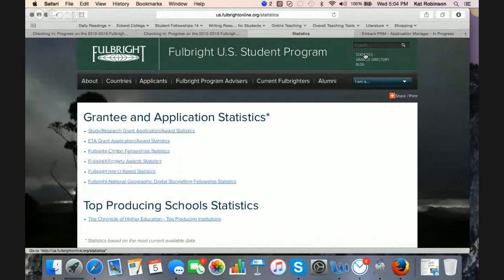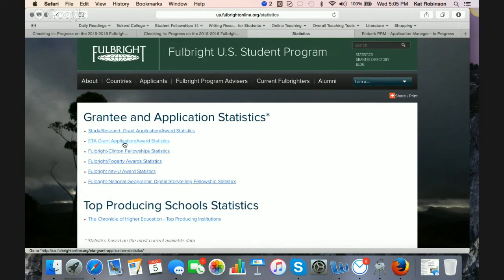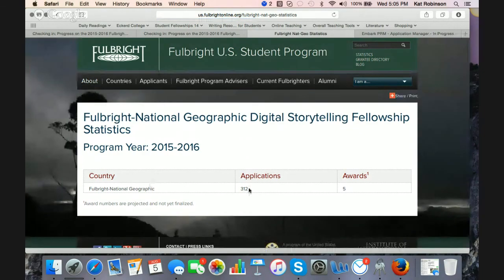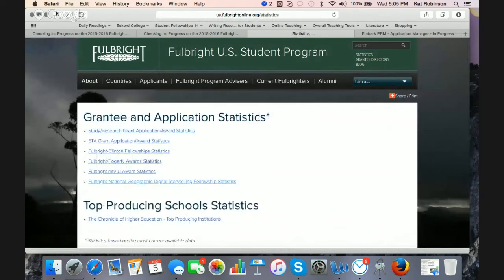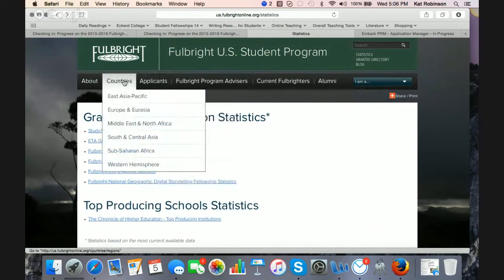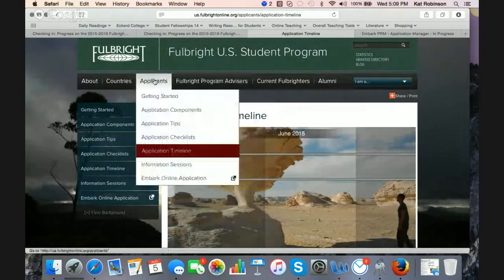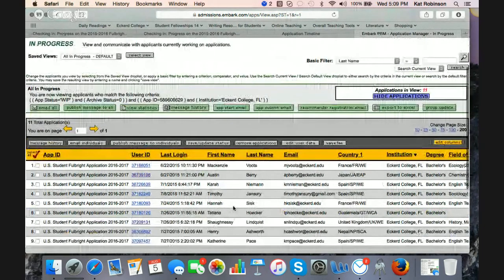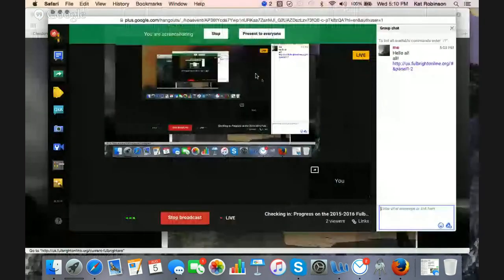Checking in: Progress on the 2015-2016 Fulbright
A meeting to cover and to review:
EMBARK, the application, the statements, and the process